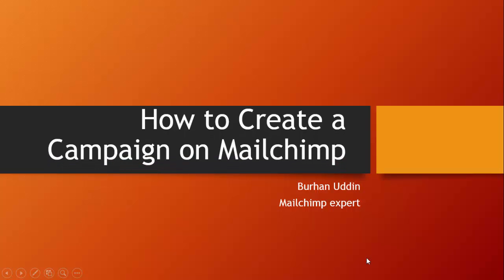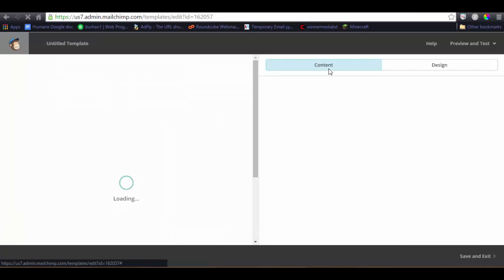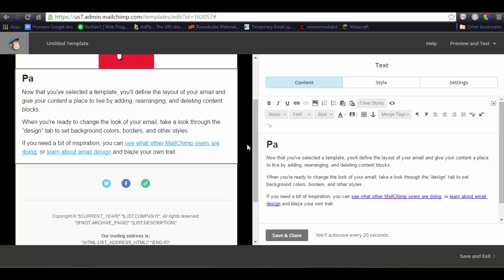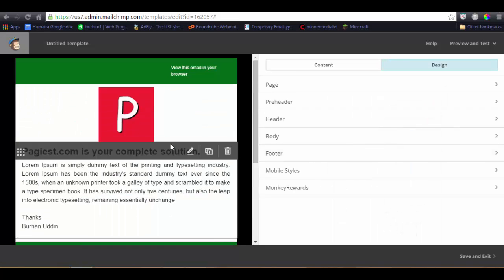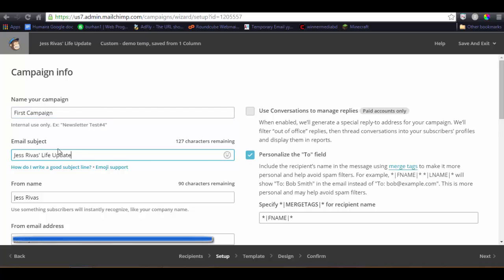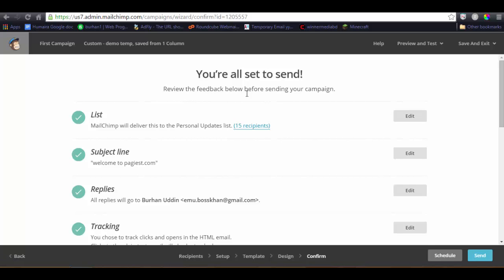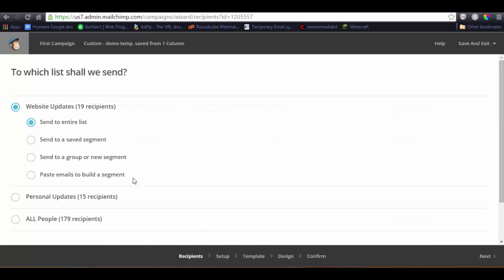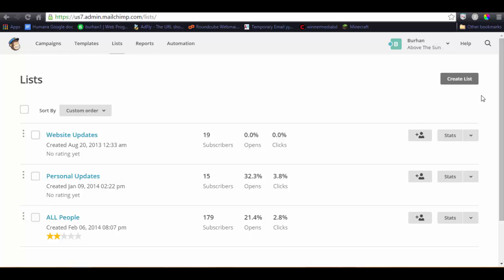How To Create a Campaign In Mailchimp | Step by Step Guide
"How to create campaign on Mailchimp" is my buyers most common question. In order to create campaign we need to have a template or e-mail. How To Create A MailChimp Campaign

To send a campaign login to your Mailchimp account then click the template section to create the template or EMail first. click here to learn How to Design an email for Mailchimp Campaign

The Head over to the Campaign Page and click on it, at the right top corner you will get the an option of variations of campaign. we will need to send a regular campaign to our contacts. An that HTML EMAIL TO OUR CONTACT or LIST.

SO Name your campaign then go to the forms to fill up then move forward to the recipients detail select your customers list or subscriber list then move forward to write the subject line to of the e-mail , write it down then click the next then move to the template section . as I said you will need to have a template ready, if you do not know how to design a template then click the link above and the learn How to create a template.

Later just follow the instruction of the screen. I belive the VIDEO will describe far better.

Please be informed that your newsletter will represent your business and possible great business even it is  the matter of branding and marketing. This is  tremendously  important to maintain the quality and some technical facts so that the design can represent your business and recipient can read it easily with there devices ( computers, tads and Mobiles/cellphones) and recipients feel to dive in to your web/blog.

In order to maintain the good quality you need to spend $15 per design and the time line should be 24hrs.

What you will need to share for the Newsletter:
       # Your business Logo.
       # Newsletter Content ( text, images and lay out if you have any proposal) in two hours of placing the order.
       # Your website/blog URL.
       # Your Social site Links to embed.

Burhan

Note: It is not guaranteed that you will get sale conversion or visit. All we do to make you happy with our creative ideas of  four years experiences.